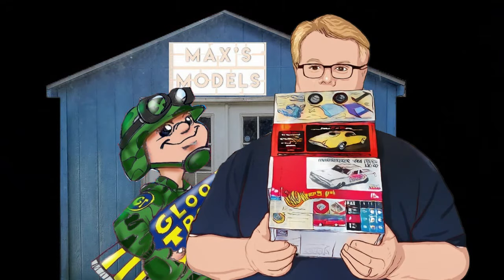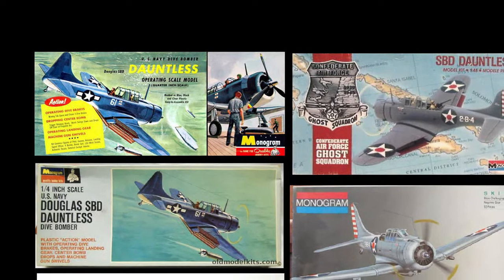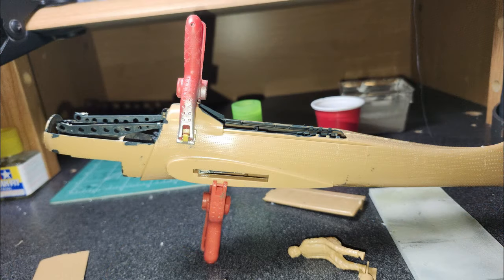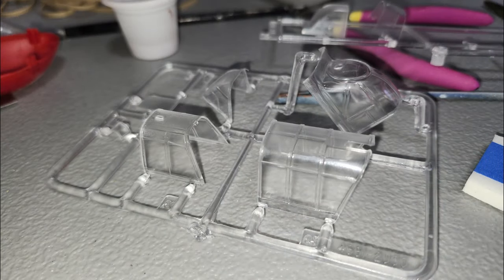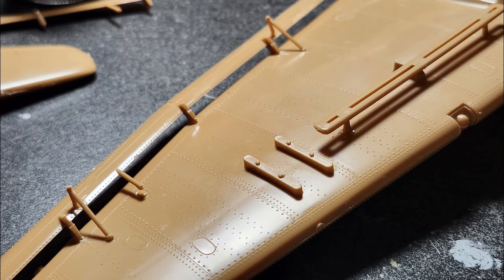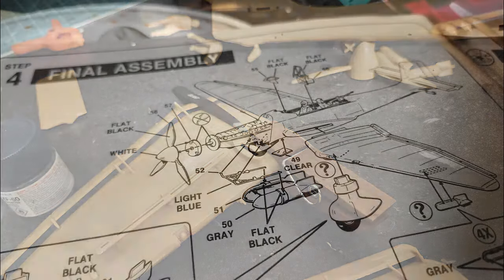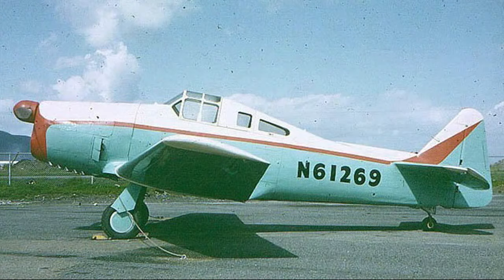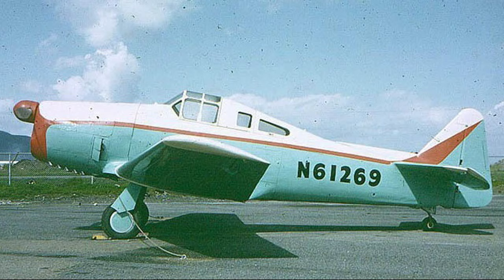Max's Models after hours 10/01/24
Let's play a little 'name that plane' and a Stuka update.  hint, there was 'uh-oh-ness'.